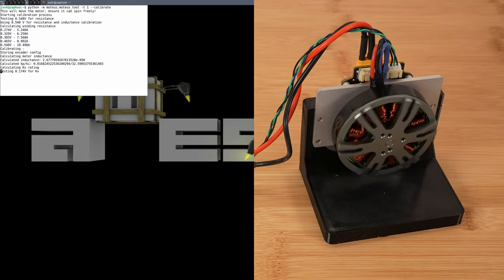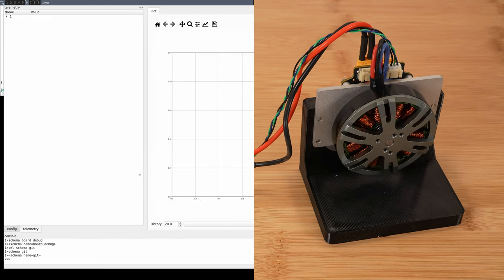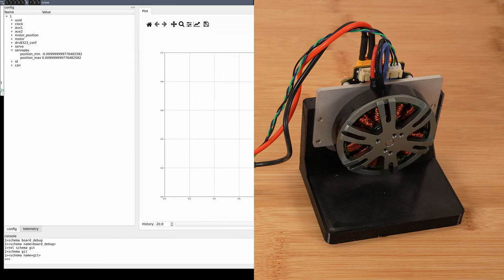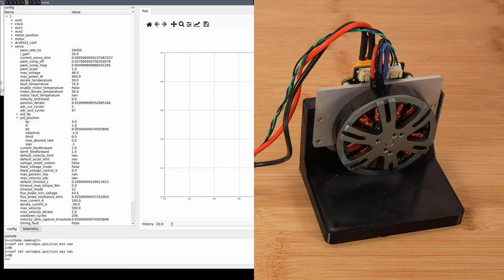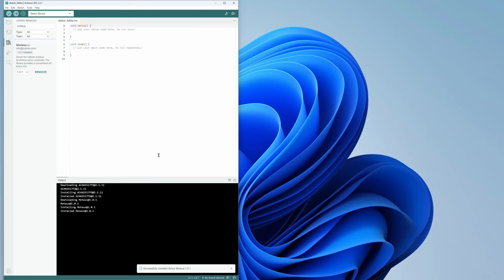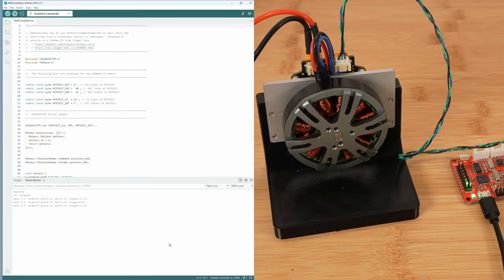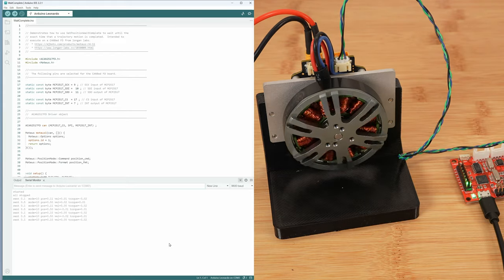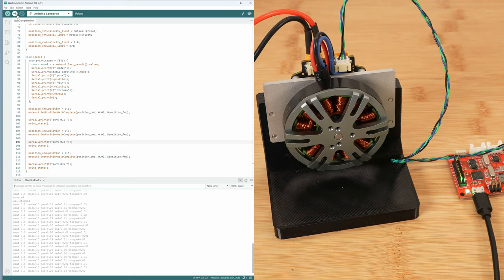Arduino with moteus for brushless motor control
7C8KDRWAOCCRGWKJ